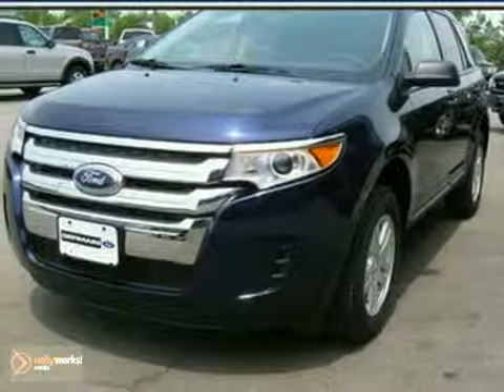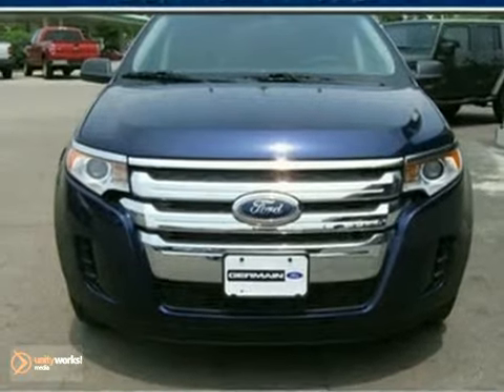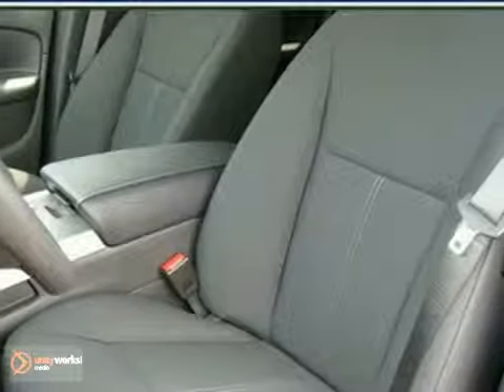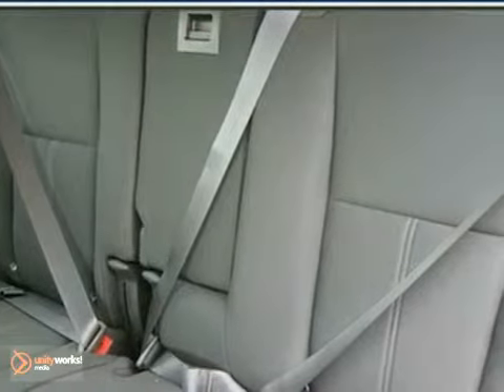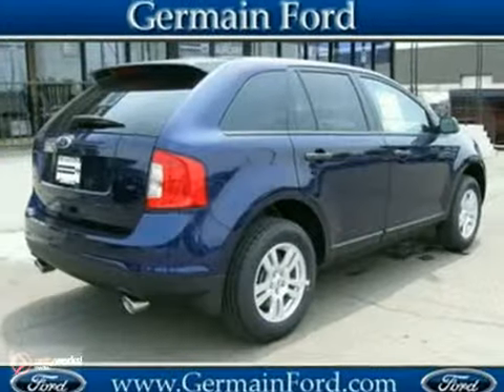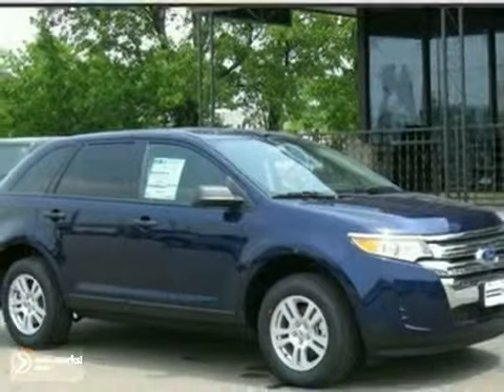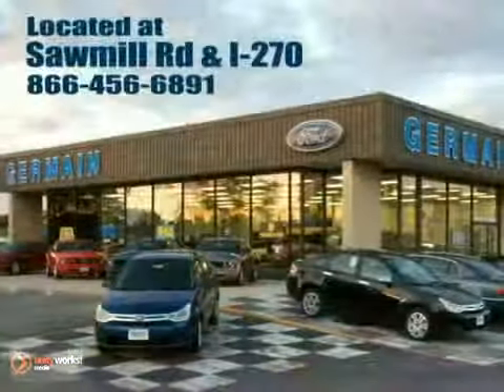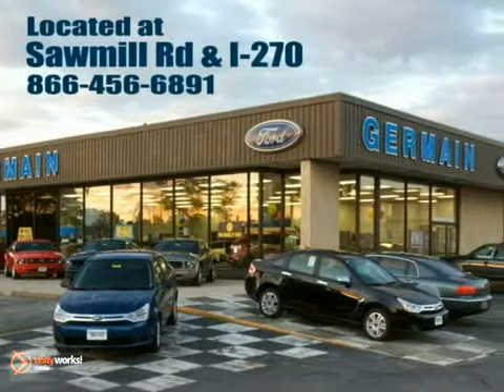2011 Ford Edge BB13934 in Columbus, OH - SOLD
SOLD - If you are looking for real value on a great new car, Germain Ford in Columbus OH invites you to come in and test drive this 2011 Ford Edge, stock# BB13934. We are conveniently located near Columbus, OH and known for our great selection, reliability and quality. Come take a look at this 2011 Ford Edge today.

7250 Sawmill Road
Columbus OH, 43235